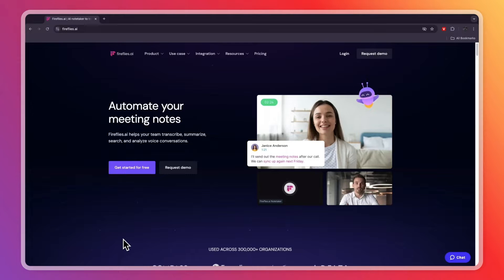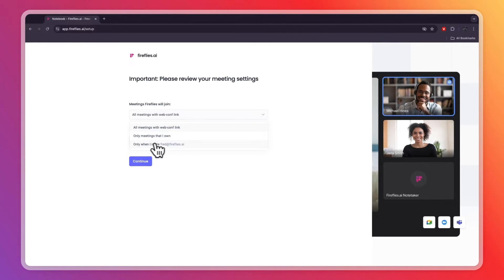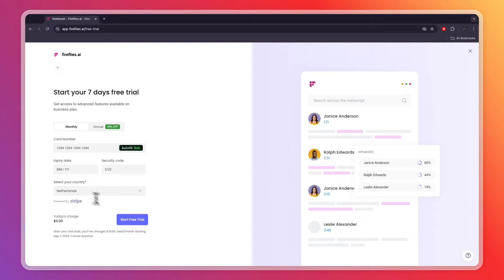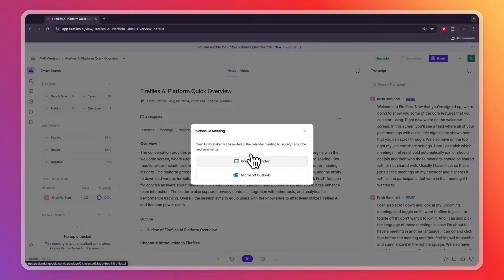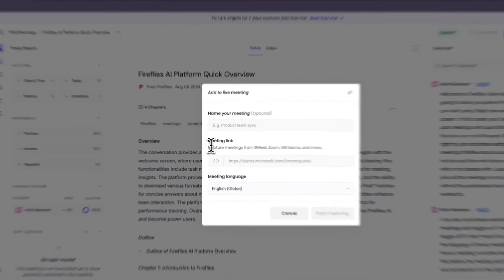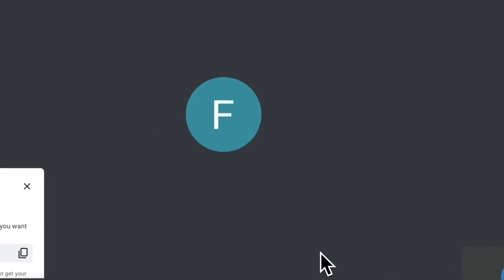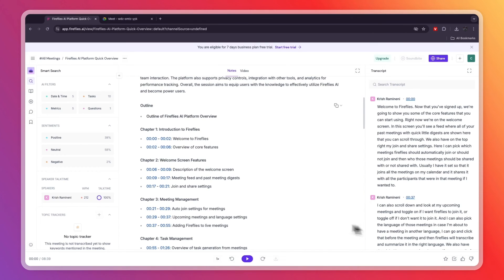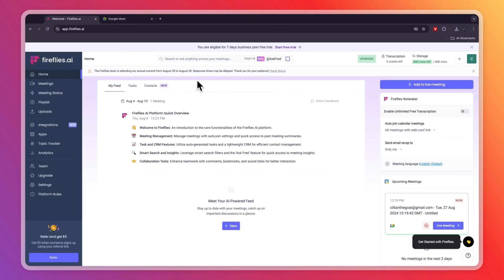How to Use Fireflies.ai (2026) | Fireflies ai Tutorial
In this video I'll show you how to use Fireflies ai.